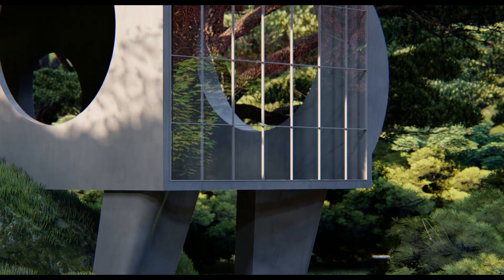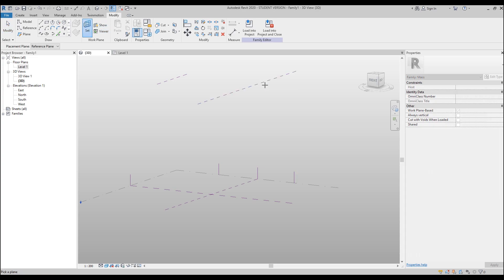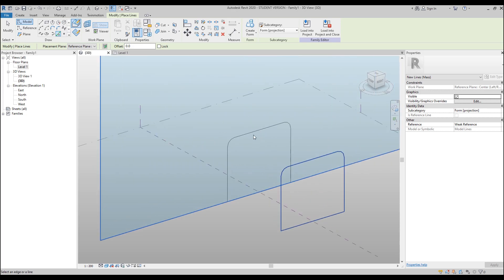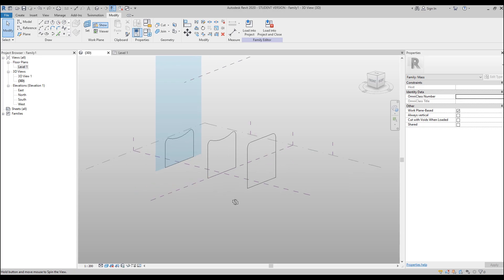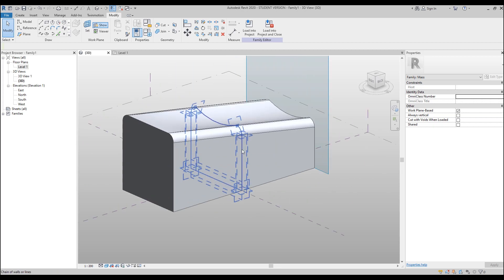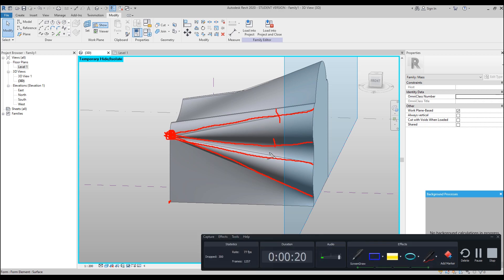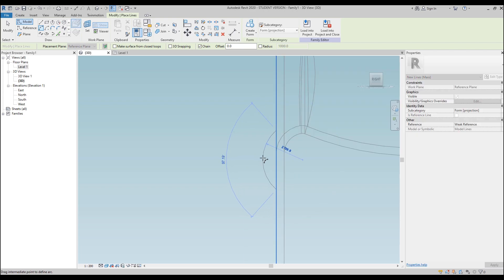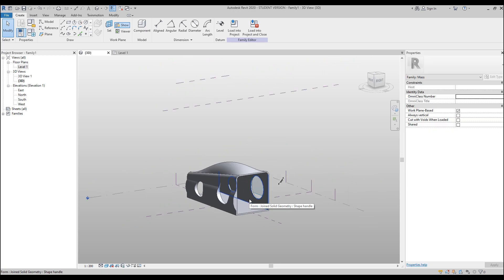Simple way to create mass in Revit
Here is the new episode of simple mass in Revit. You will see how you can create mass without parametrize and adaptive families. Thank you!

"0:38 - 𝙥𝙧𝙚𝙫𝙞𝙚𝙬 𝙫𝙞𝙙𝙚𝙤
"1:29 - 𝙩𝙪𝙩𝙤𝙧𝙞𝙖𝙡 𝙨𝙩𝙖𝙧𝙩
"13:57 - 𝙈𝙤𝙡𝙙𝙞𝙣𝙜𝙨
"15:29 - 𝙫𝙤𝙞𝙙𝙨 𝙞𝙣 𝙢𝙖𝙨𝙨